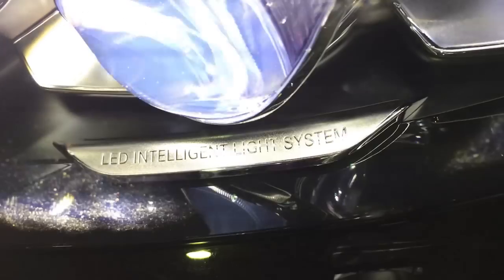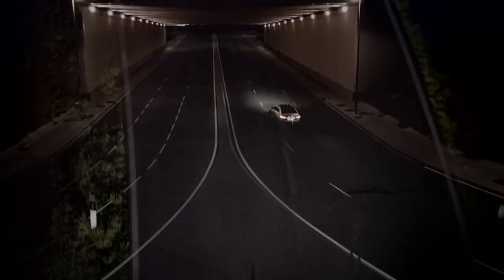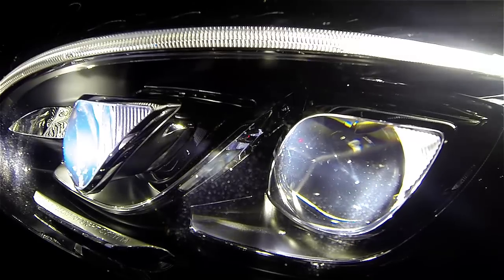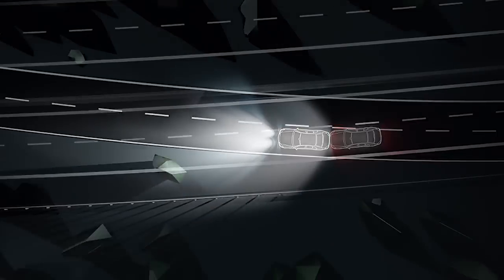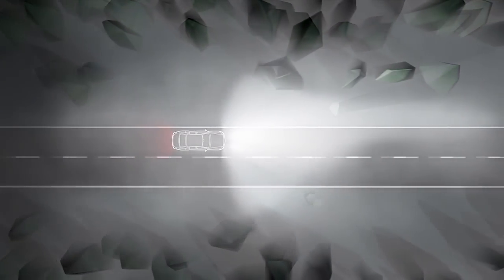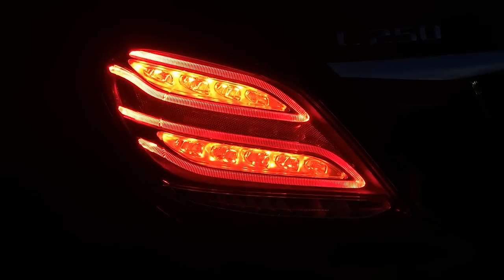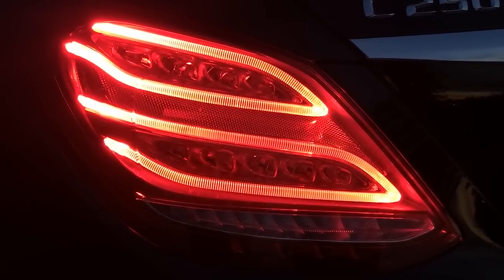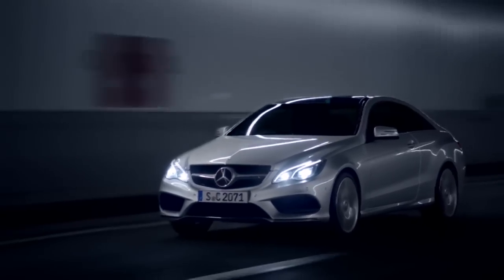The LED Intelligent Light System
This month's video looks at the LED Intelligent Light System on the Mercedes-Benz C-Class, E-Class and S-Class models.